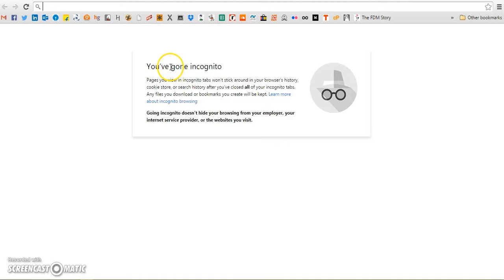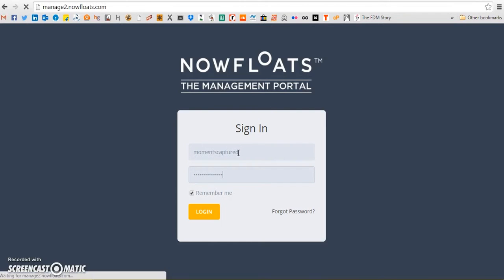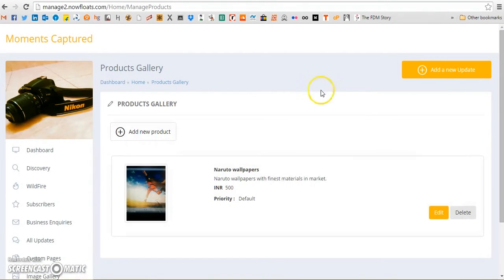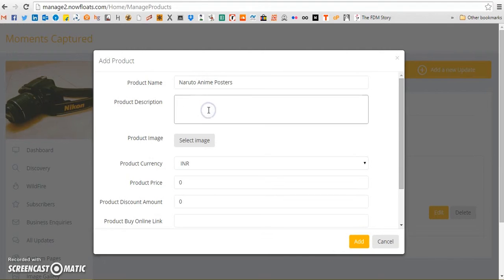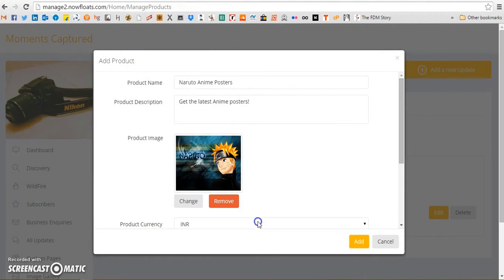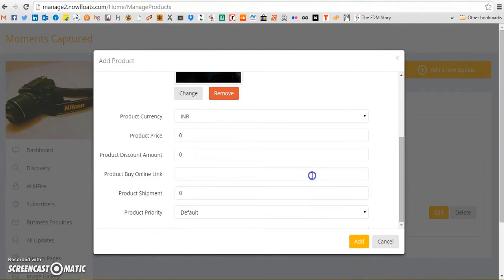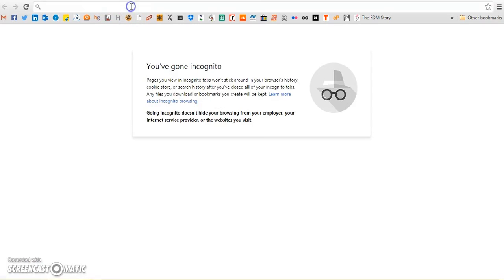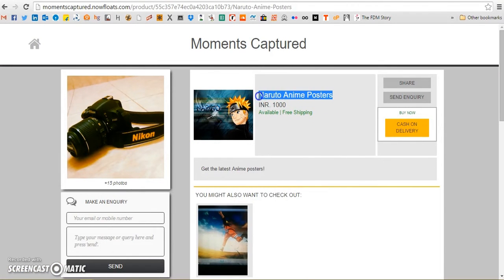Tutorial for Creating Product Catalog in NowFloats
This video gives an over view on how to update the product catalog in NowFloats platform using management portal.